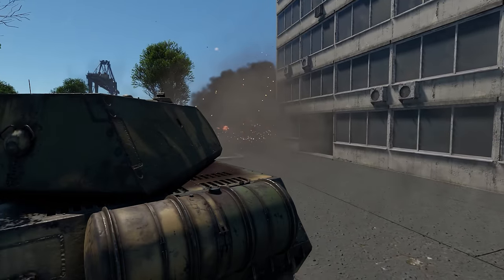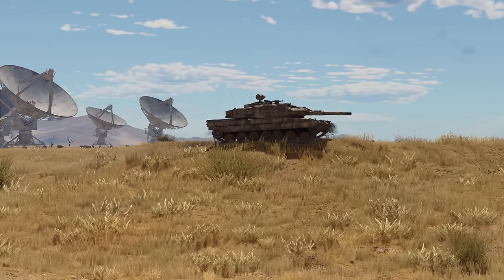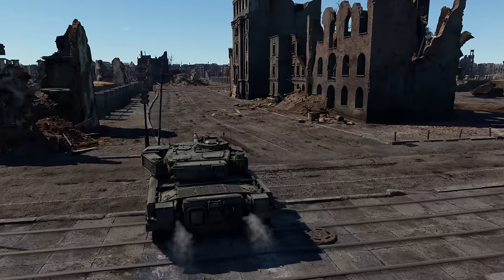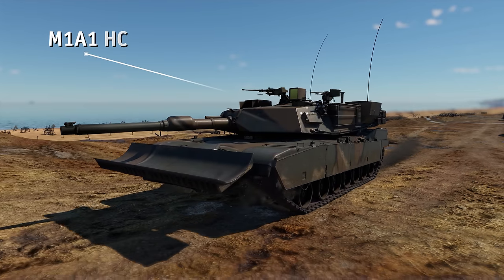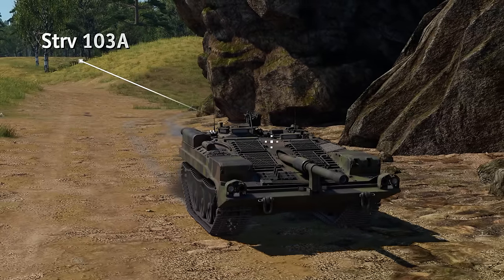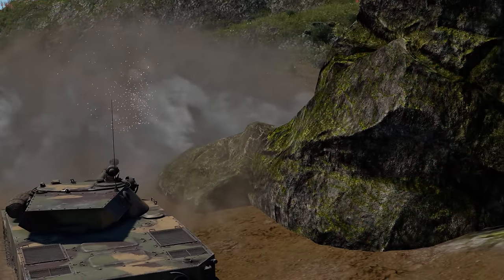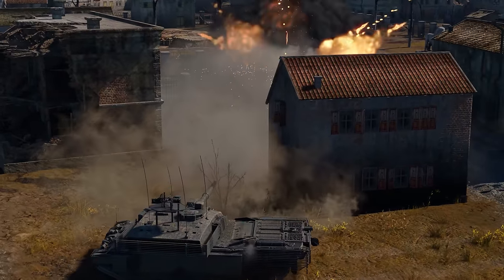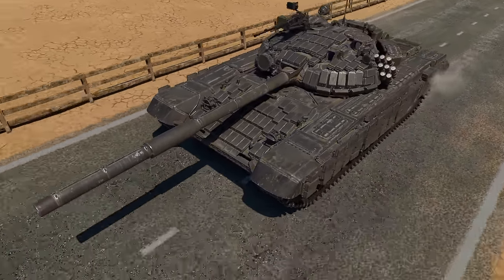MBTs with Best Armor / War Thunder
A few years ago we already made a video about the most well-protected tanks in War Thunder, like the German Maus, or the American Т95 tank destroyer. But as time passed, many new vehicles were introduced to the game, including quite a few designs that were considerably more modern. That’s why today we’re going to talk about the most well-protected heavies once again… but this time it’s all about MBTs!